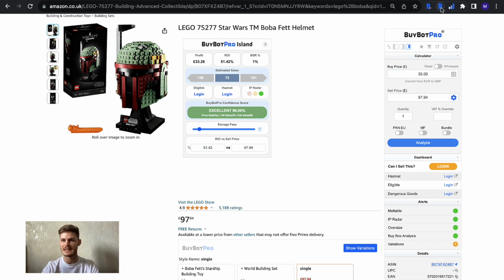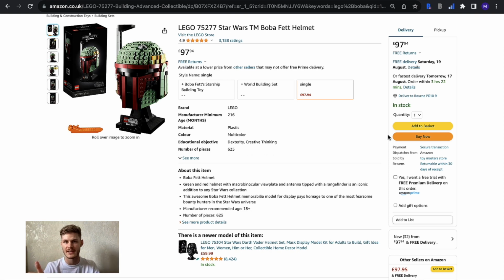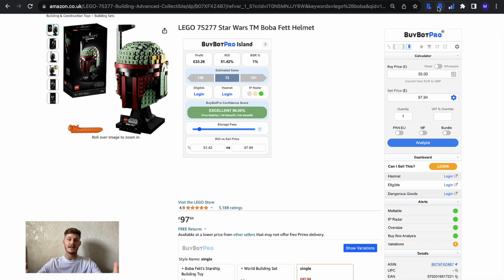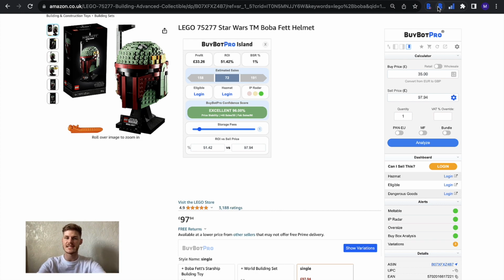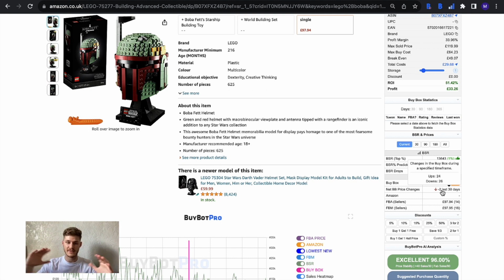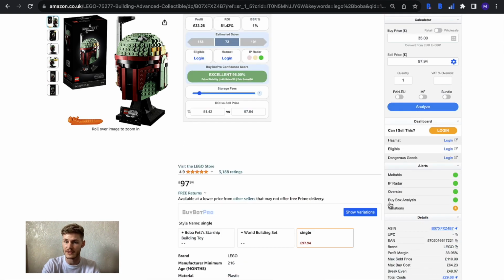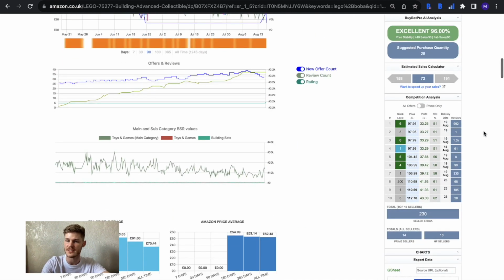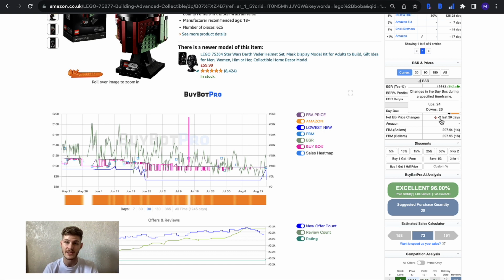What Is The BuyBox On Amazon, And Why It's Important (Amazon Seller Essentials)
The BuyBox...one of the amazing parts of selling on Amazons platform, and also crucial to understand.

What is it? Why do you need to know about it? How can you increase your chances of winning it?
Find out all the answers and more in this video.
I'll walk you through aspects of BuyBotPro to check in regards to the BuyBox to help you understand how it operates on each Amazon listing.